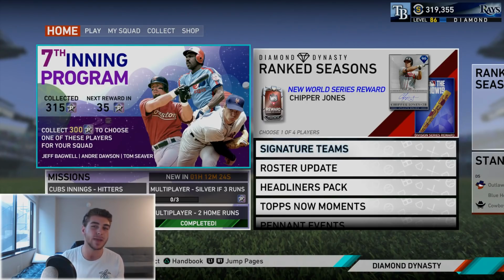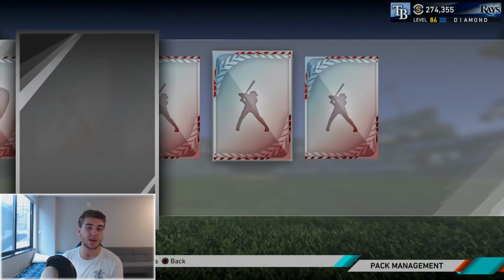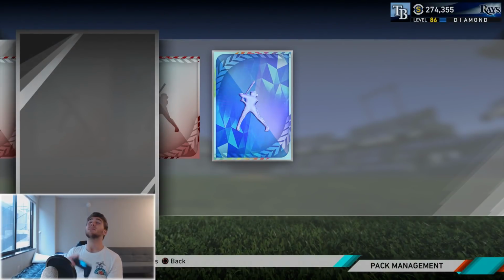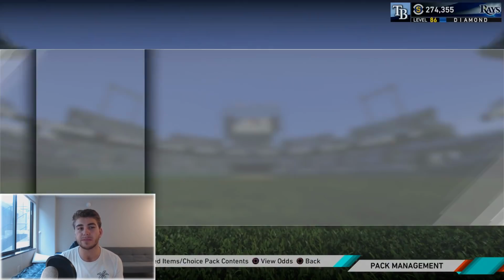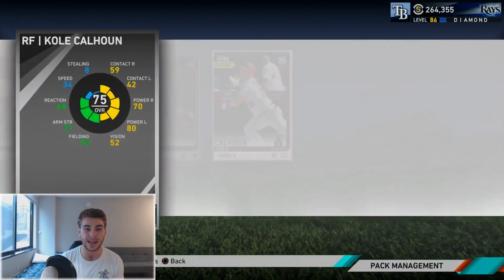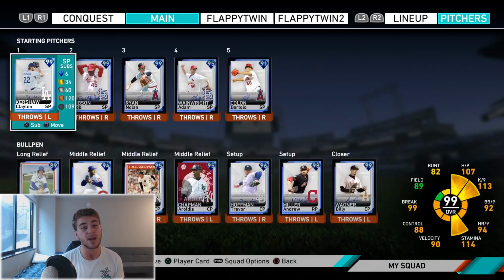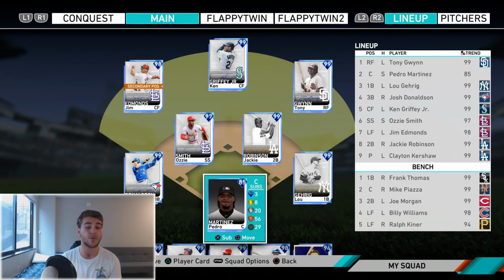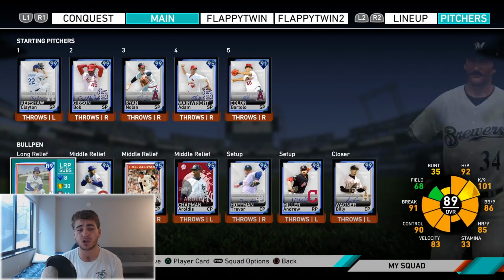2 FREE Guaranteed High Diamond Packs! Diamond Pulls Headliner Packs! MLB The Show 19 Diamond Dynasty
Two BIG Diamond Pulls In Guaranteed Diamond XP Packs And Set 23 Headliner Pack Opening! Market Talk On The Current Market Crash And More Team Upgrades!